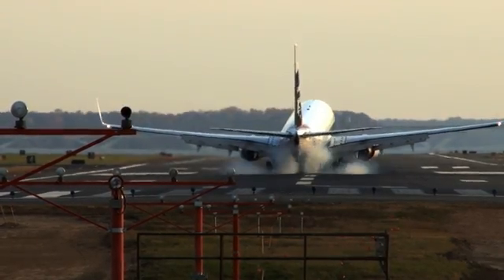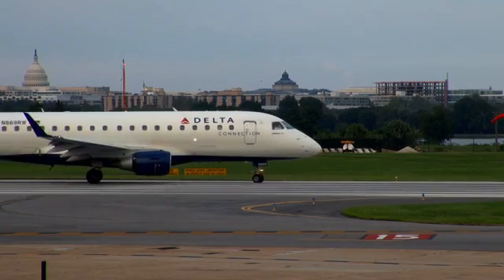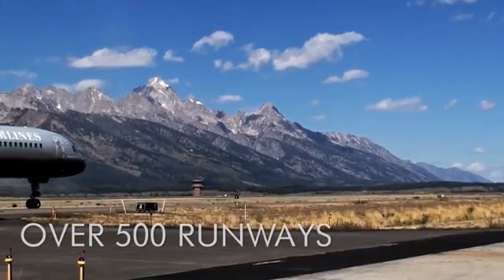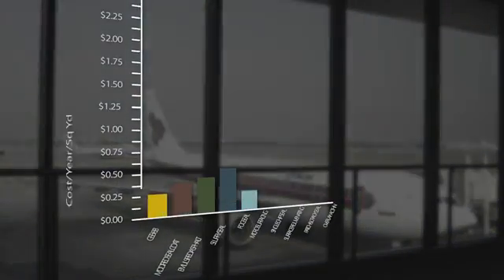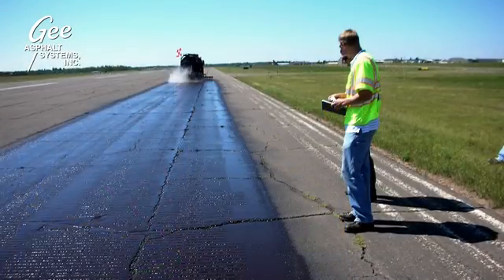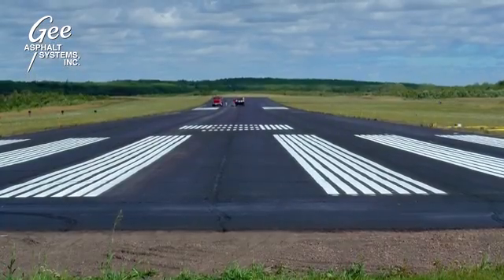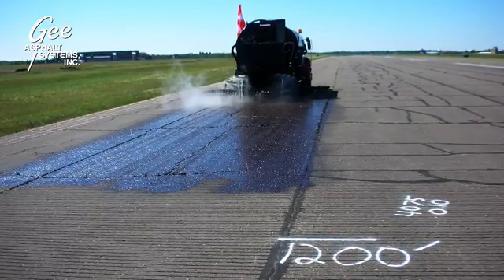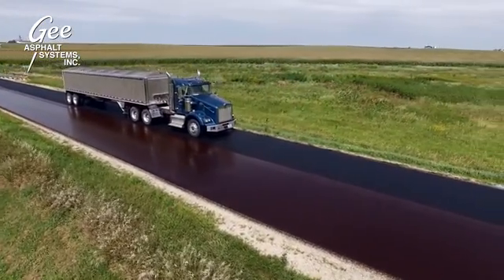Airport Asphalt Preservation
Extend the life of your airfield pavements GSB-88®.
GSB-88® can dramatically reduce downtime for runways, halts oxidation, penetrates/maintains grooves & PFC, preserves pavement elasticity, and eliminates FOD.